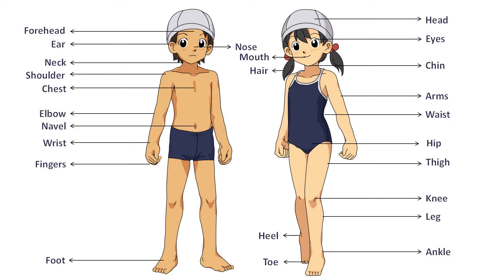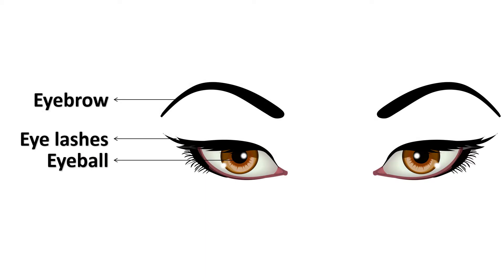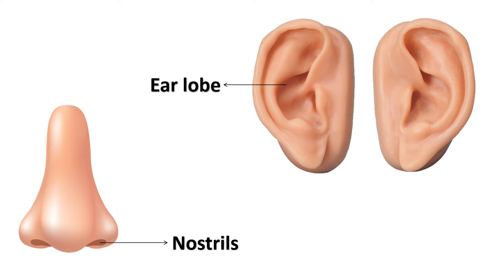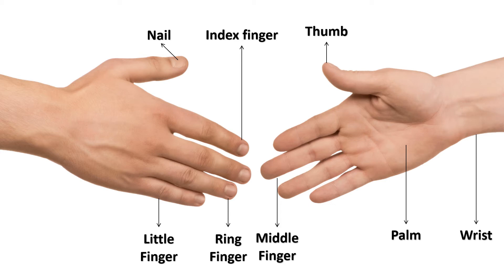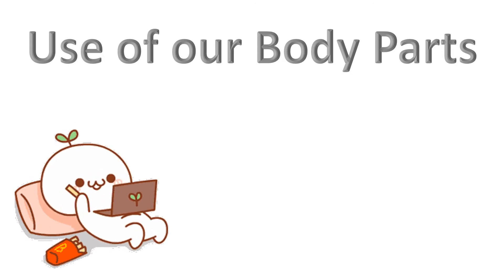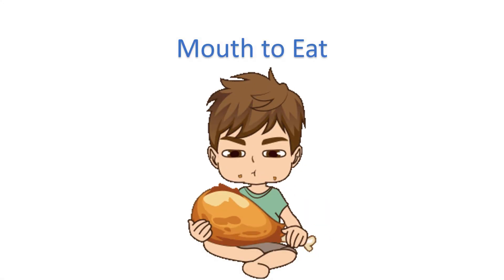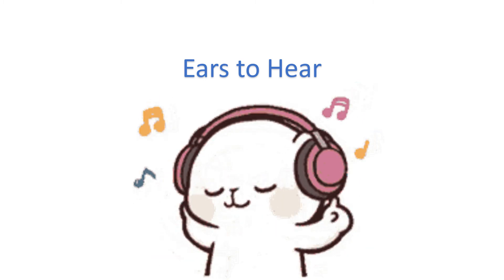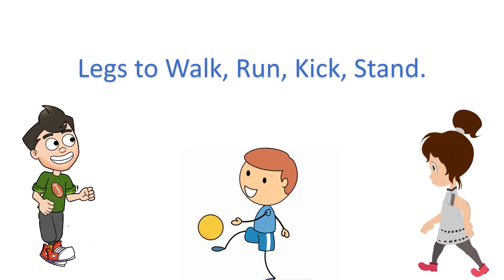Human Body Parts | Names & Use of body parts